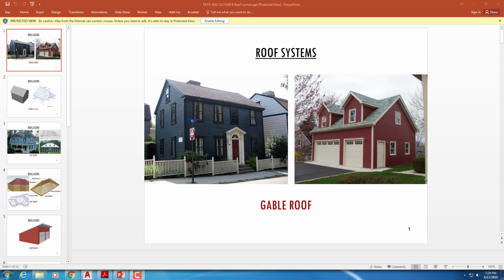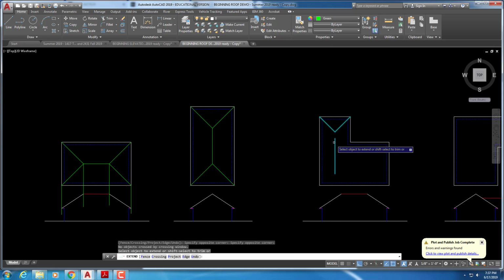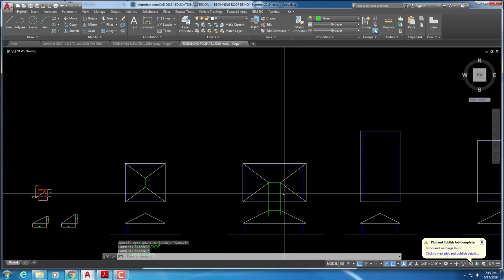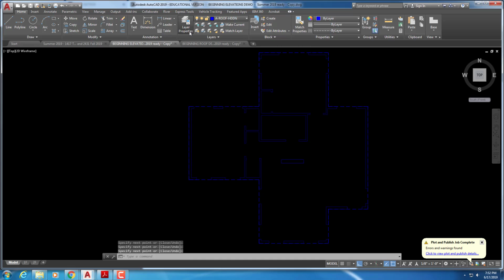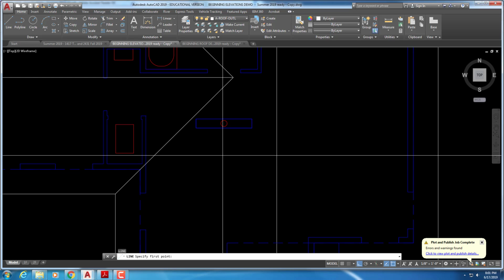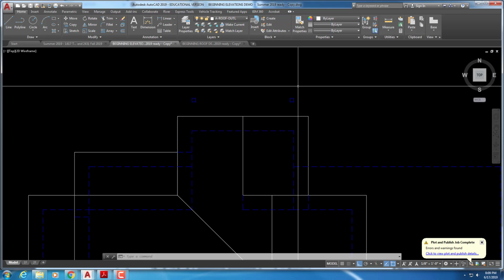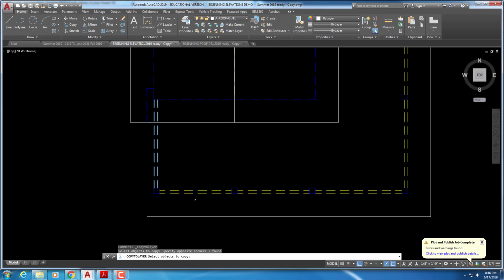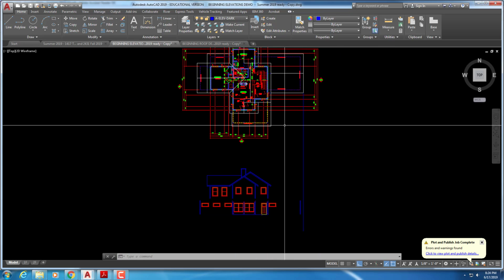Roof Plans Summer 2019 (step 11)